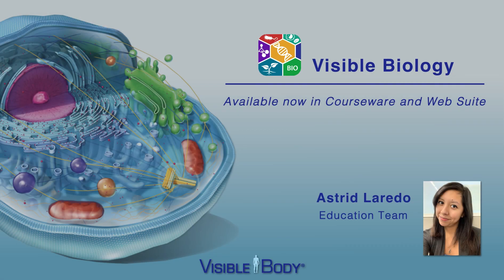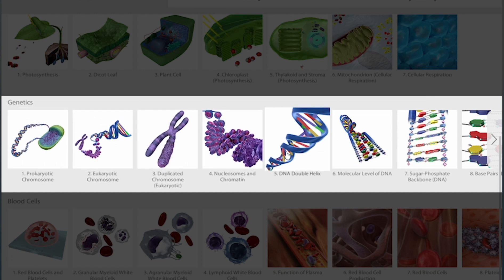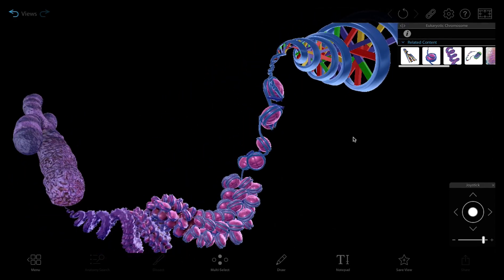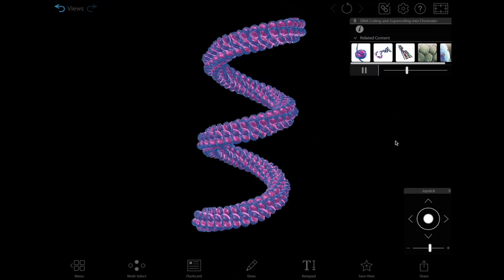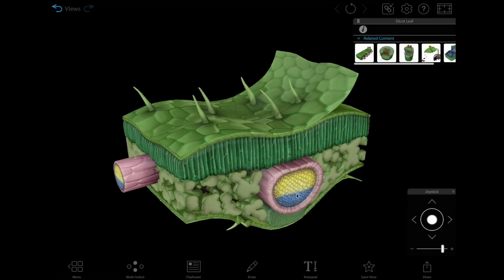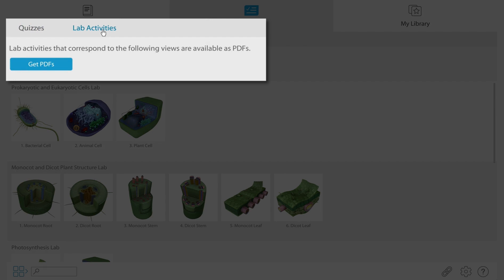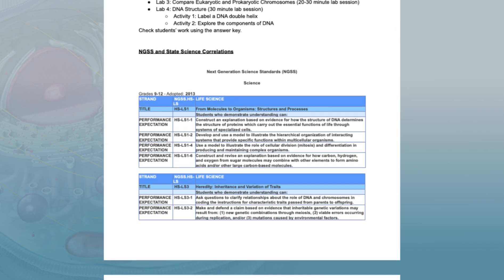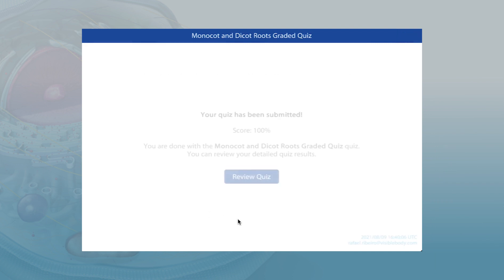Preview the Content in Visible Biology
See what's in Visible Biology!

Visible Biology is visual guide to biological concepts and processes. Learn and teach biology in immersive 3D. Use simple controls to engage with interactive simulations. Study 3D models from multiple perspectives. Watch bite-sized 3D animations that explain big concepts.